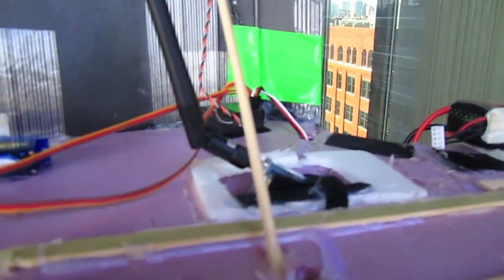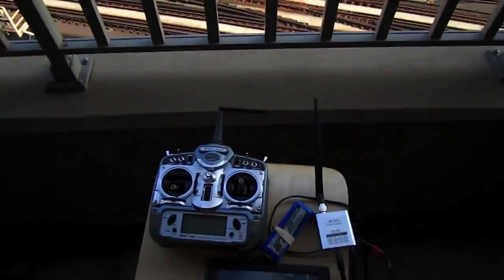Choosing an FPV Video System - with Range Testing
In this video I am experimenting with different FPV video systems, 900 mHz and 5.8 gHz, and different antennas on both systems.

With the 5.8 gHz 200 mW system I easily made it to 2000 feet with a 5 dbi antenna on the receiver and a 3 dbi antenna on the transmitter.

FPV Video System: 5.8 gHz 200 mW system from FoxTechFPV.com
Camera: FH18C NTSC from FoxTechFPV.com
RC Radio and Receiver: DX7 and AR6210